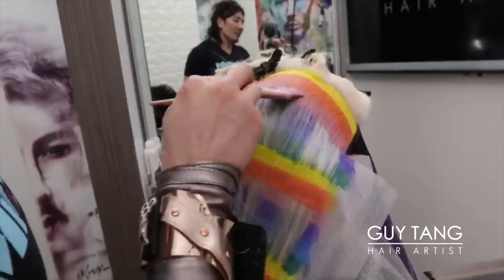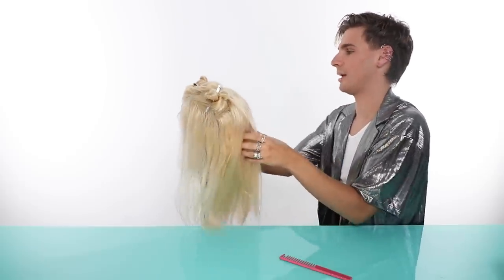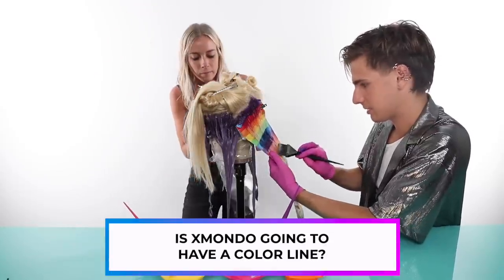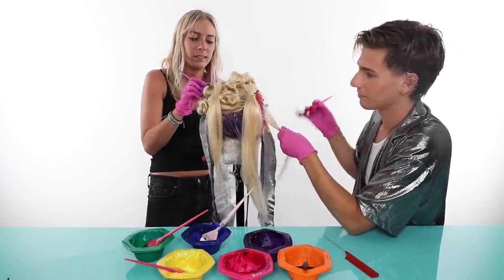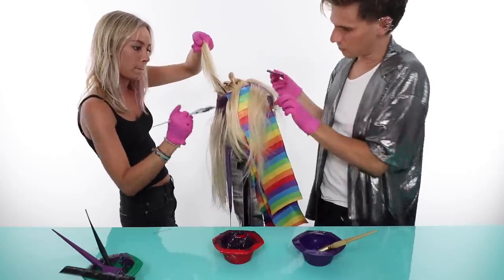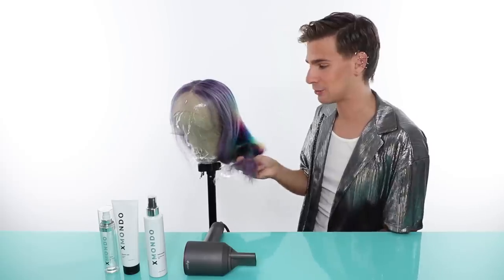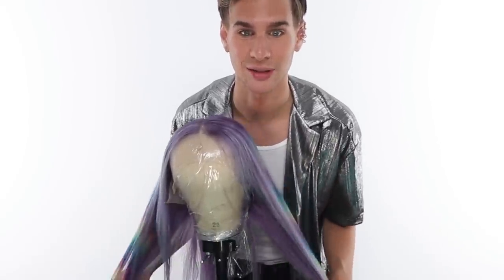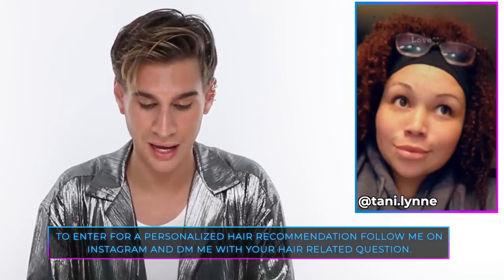I Tried Rainbow Prism Hair Color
Hi Beautiful! Today we wonder into the glorious world of prism hair color! It was tough but the end result was kinda cute. :)